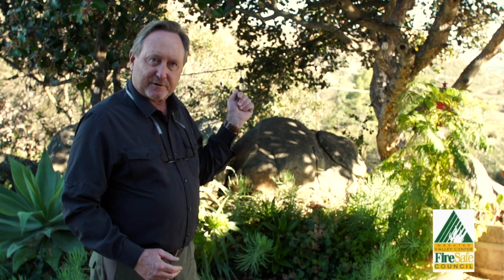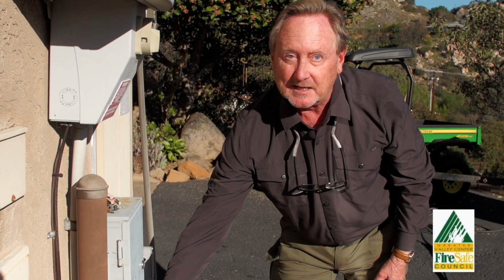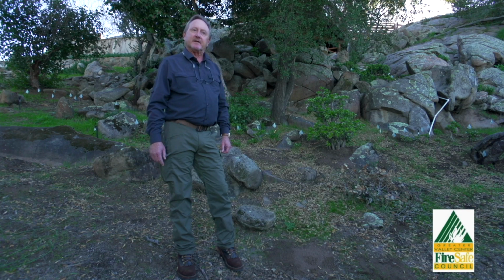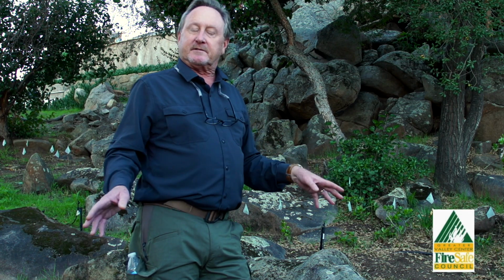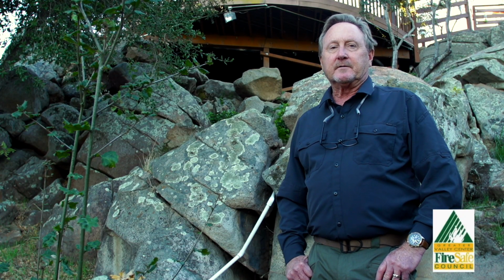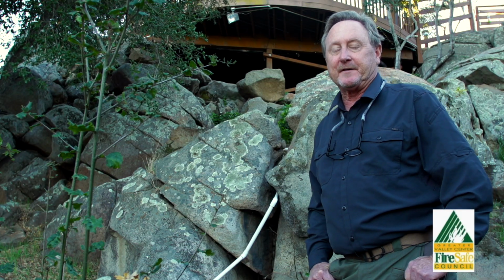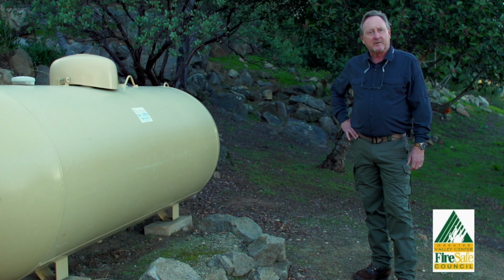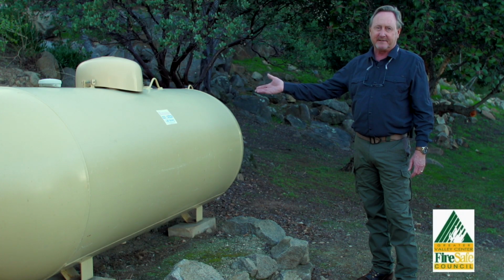Episode 2 Defensible Space and Home Hardening, Division Chief Clayton Howe, US Forest Service Ret